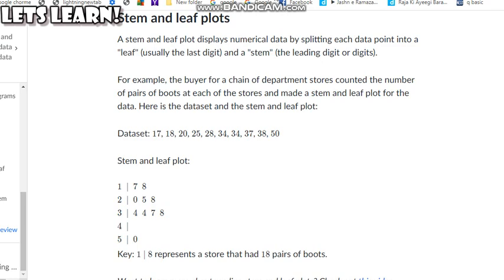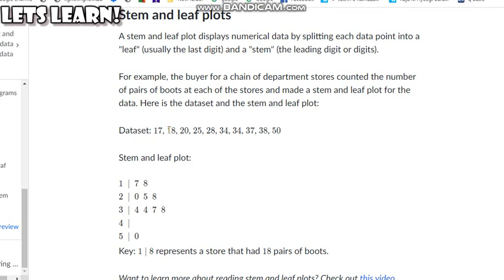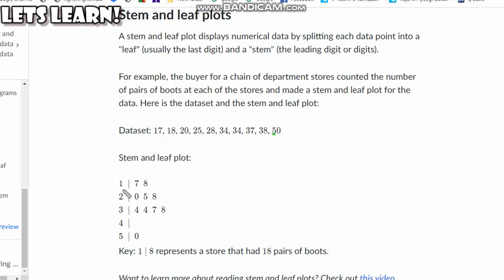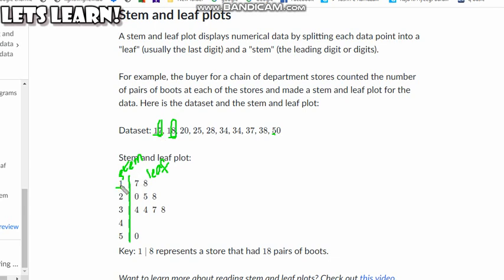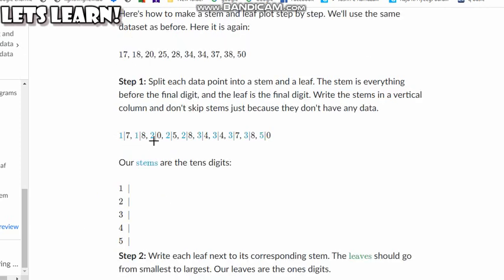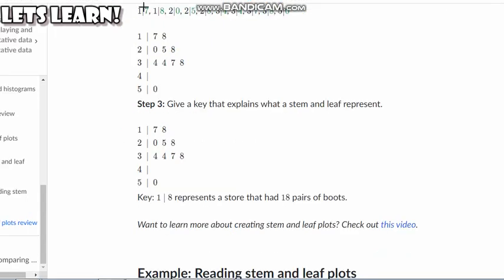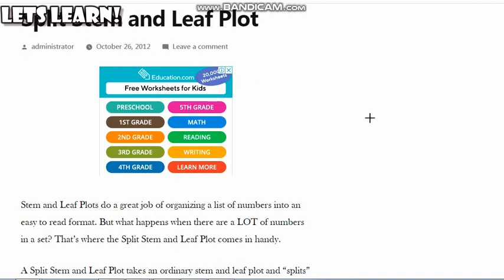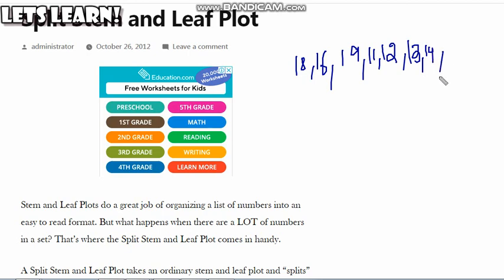Split Stem and Leaf plot Introduction Part 1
In this series of videos you will learn:
-What split stem and leaf diagrams are?
-Parts of split stem and leaf diagrams
-How to design data into split stem and leaf
-How to select ranges?
- Application of Stem and Leaf diagram
-Questions Related to it.
Olevel Math Reference given from Oxford D2 book 7th edition
# Let's Learn Math with Ms Rahat Fatima..!